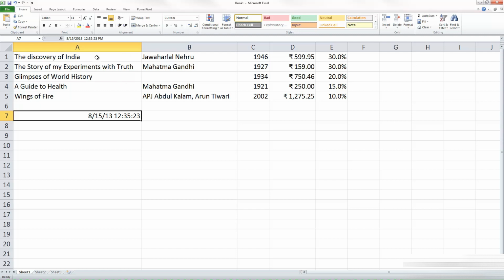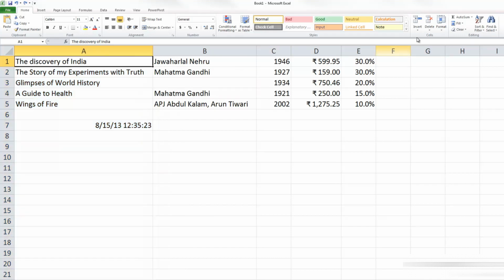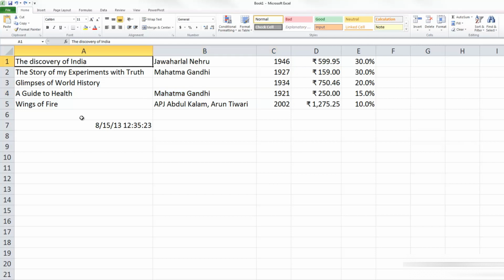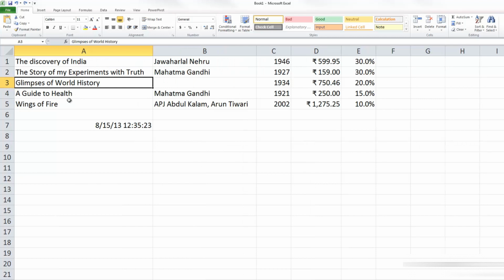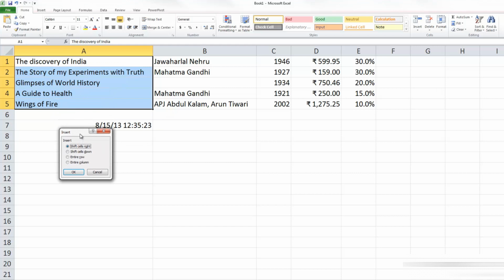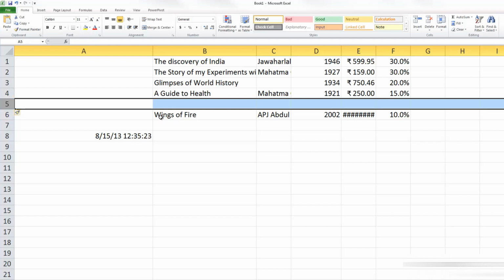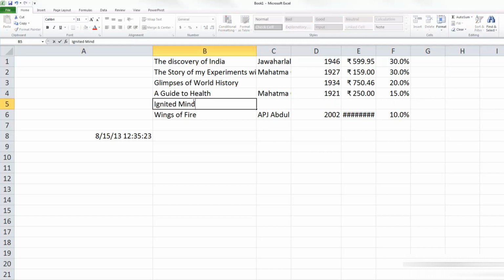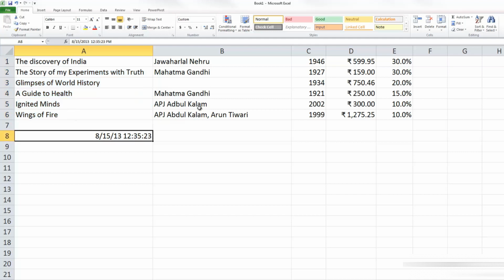How to Inserting and deleting Rows, Columns and Cells in Excel? Lecture 30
Welcome to the Useful Excel for Beginners course.
In this course, you will learn the fundamentals of Excel and become an effective user. The target audience for the course is those who never used Excel before, and those who are beginner-level users. You would just need Microsoft Excel for Windows. Since you will be practicing along with the course. I used Excel 2010 for Windows in the videos, but any version with Excel 2007 for Windows or later would work. Excel Versions prior to 2007 have a different user interface but concepts will apply.

As the course is targeting beginners, it has been developed to be very easy to follow. We will be working with data related to a bookstore in the exercises. The files are available for download and you can follow along with the videos while practicing.

The course covers the topics that you would need to know, to become a functional user. You can download the Table of Contents document from Chapter 1, to see all the topics the course will address. The course has 89 videos and runs for 9.5 hours.

Learn the fundamentals of Excel
Become an effective user
Are there any course requirements or prerequisites?
Knowledge of operating a personal computer
Microsoft Excel for Windows (Preferably 2007,2010 or 2013 etc.)
Who this course is for:
Never used Excel before
Beginner-level Excel user